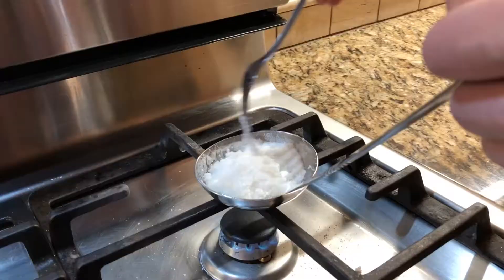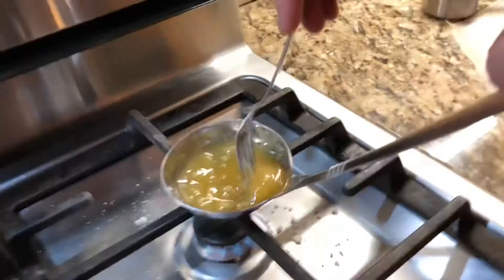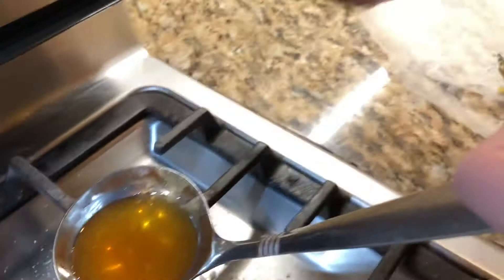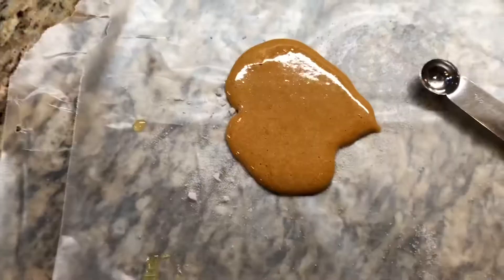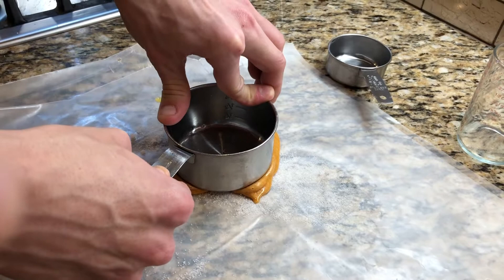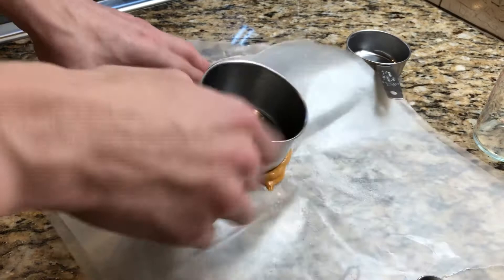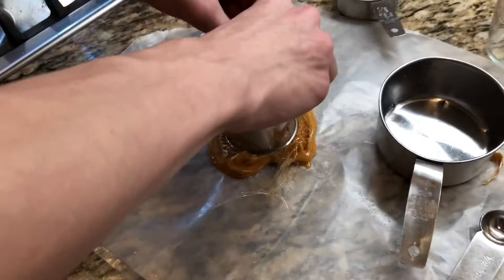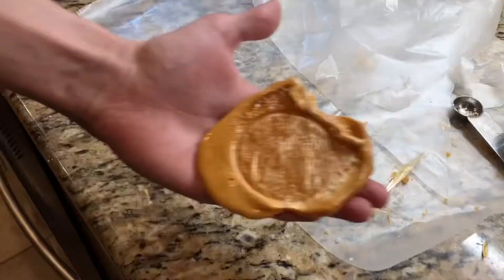I made a dalgona cookie from Squid game! Things didn’t go as planned😅